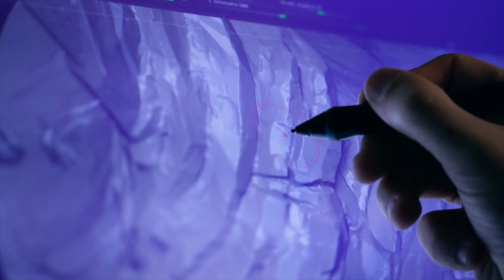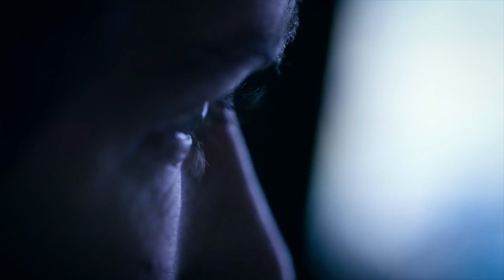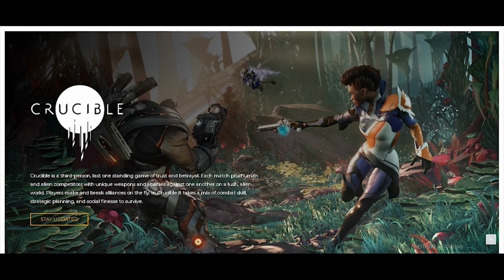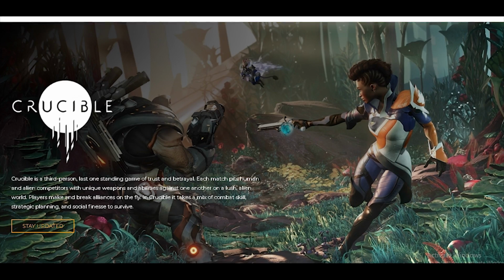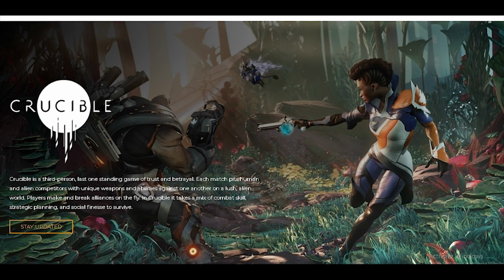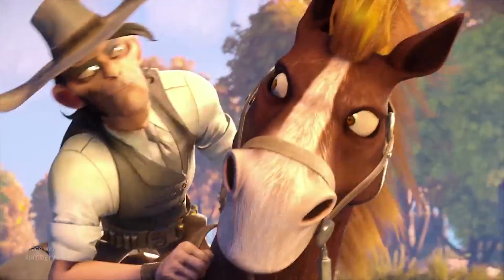7 Games using the Amazon Lumberyard Game Engine!!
Hey Guys!! Today we are going to look at some of the games  that are using the lumberyard game engine! hope you enjoy!.